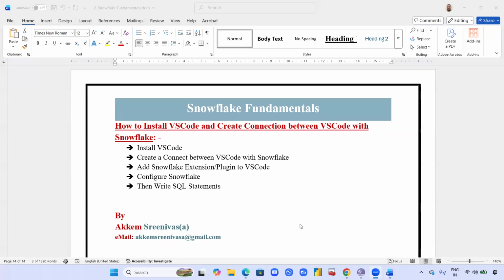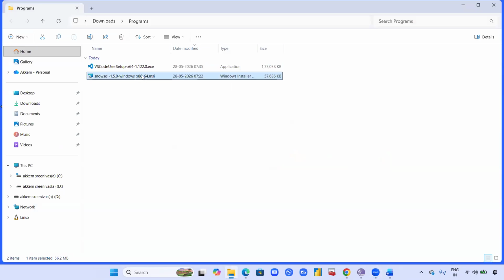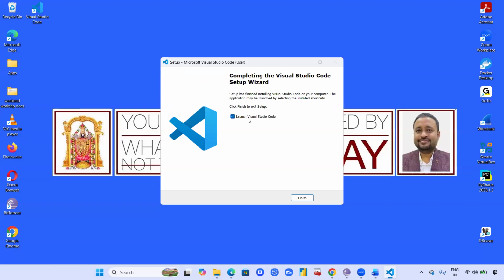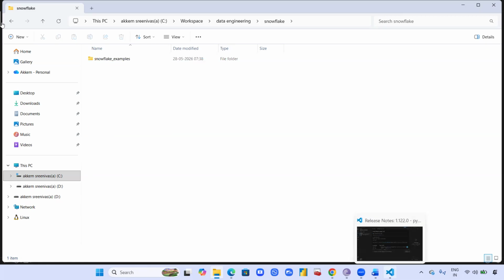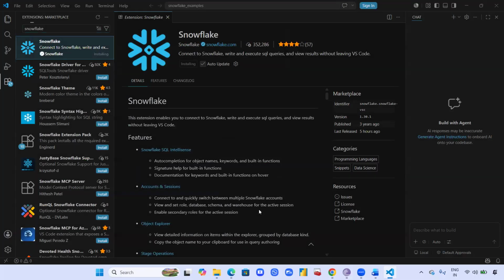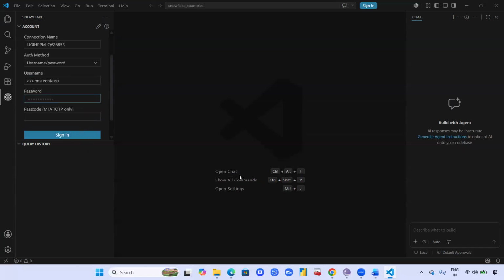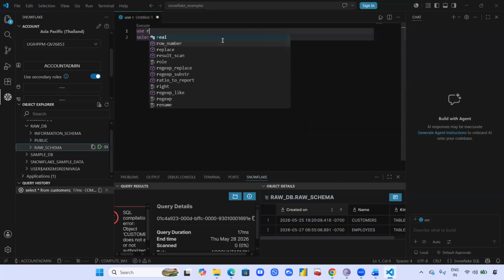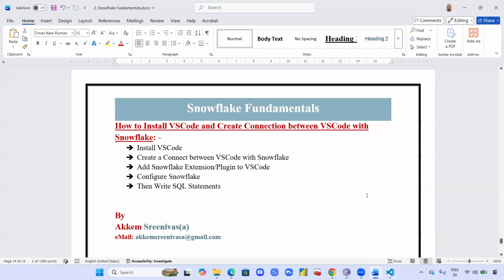Install VSCode and Create Connection with Snowflake and then Write SQL Statements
By
Akkem Sreenivas(a)